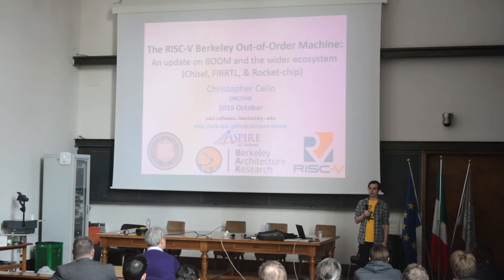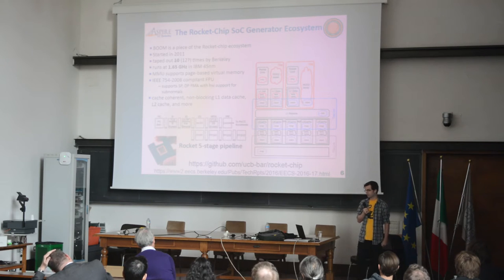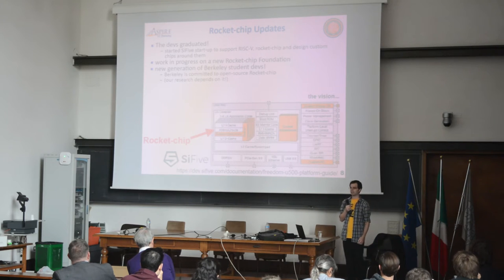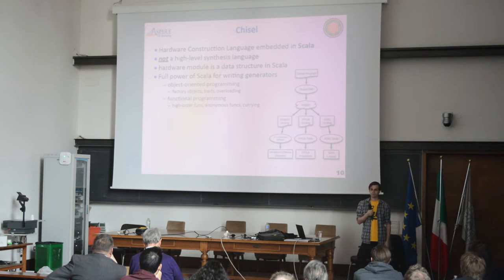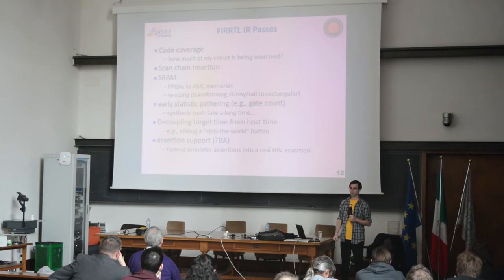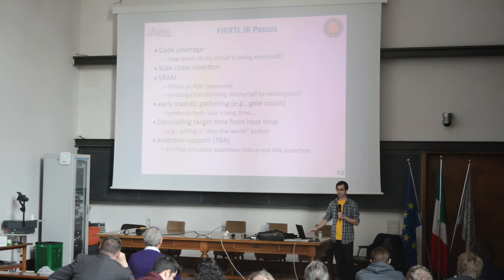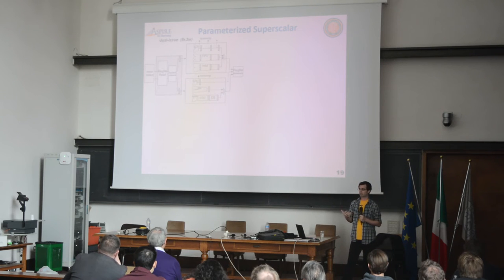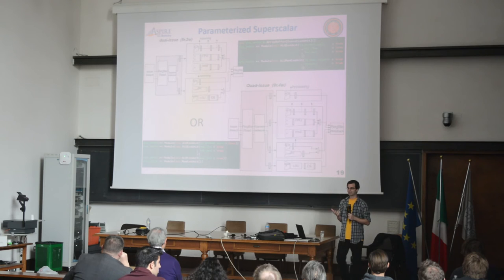BOOM: A Superscalar Out-of-order RISC-V Processor - ORCONF 2016